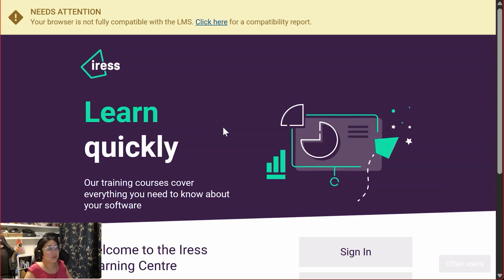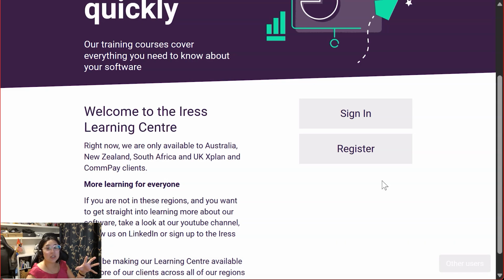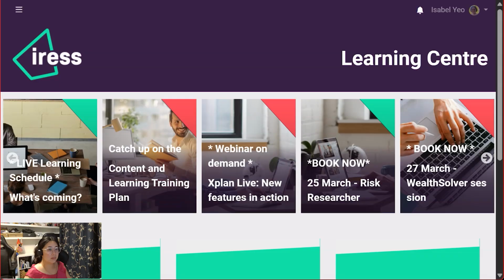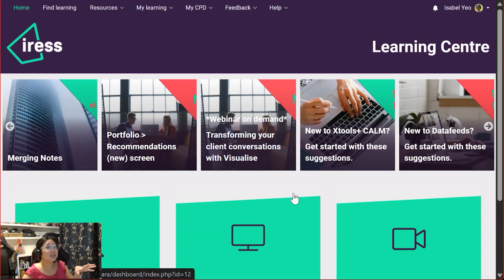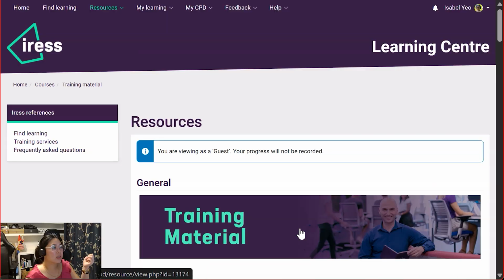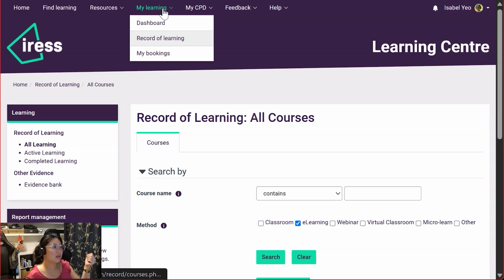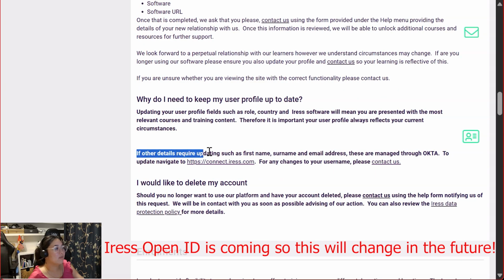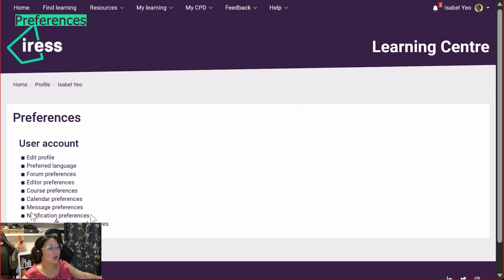Navigating iLC (Iress Learning Centre Part 1)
If you haven't done the training in Iress Learning Centre you're missing out! In this video we'll go through signing in and most of the menus, and in Part 2 we'll go through the 'Find Learning' menu.

⌚️ TIMESTAMPS (skip to the parts you want):
00:05 Find the URL
00:25 Browser compatibility
01:13 Sign In
02:27 Home
03:39 Find Learning will be in Part 2 of this video series
03:46 Resources
04:17 My Learning
05:48 My CPD
05:59 Feedback
06:08 Help
07:05 Profile
07:37 Preferences